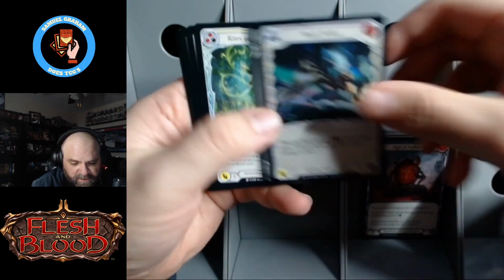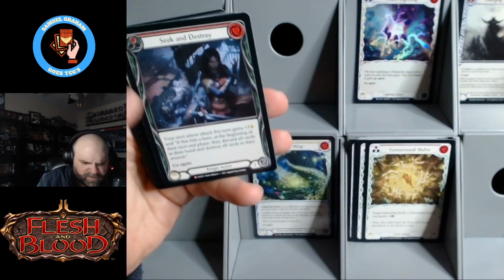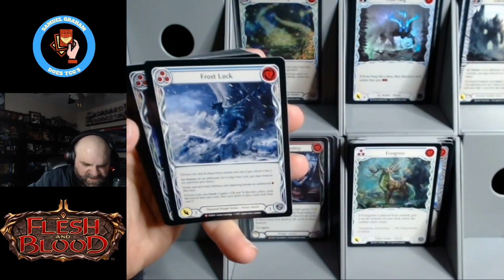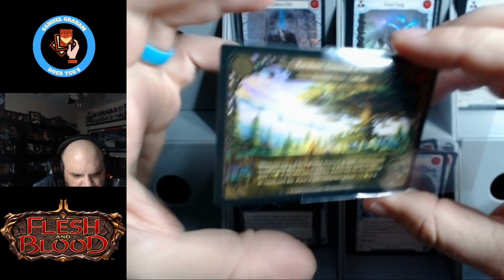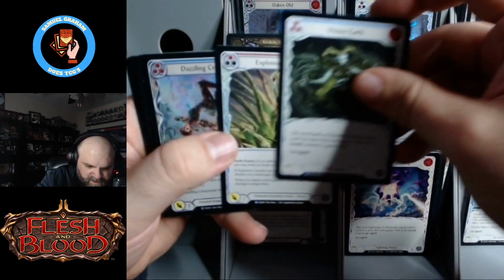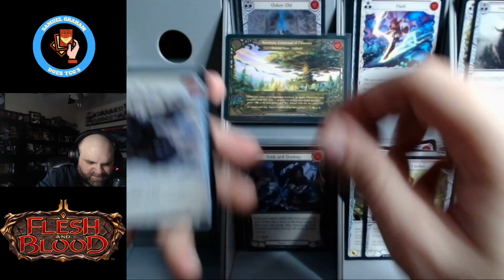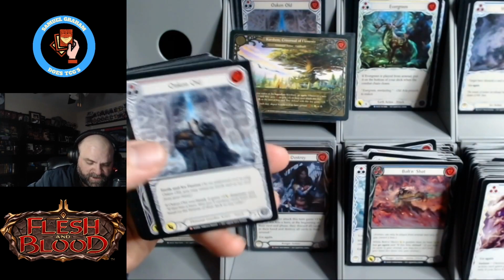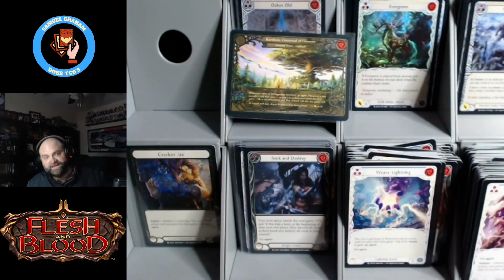Flesh and Blood: 2024 So We're Opening The Classic ... Tales of Aria? Results Worthy Of FABLE?!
Hello Friends ... FLASHBACK! Let's crack some Tales of Aria first edition!

Shop my LGS Boarder Than Games at boarderthangames.com using the code GRAHAMTCG at checkout OR following the upcoming link; you get 5% off, Paul gets some sales, and I get some thanks from him as well! This thing is win-win-win!

Intro Created By Andrew from The Carboard Cohorts! Check them out for great gaming content (especially TCGs)